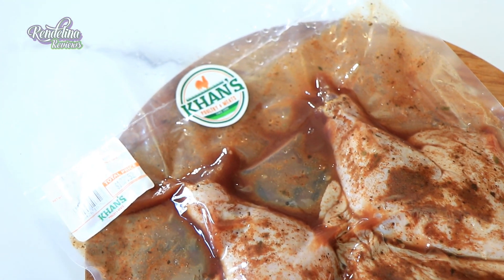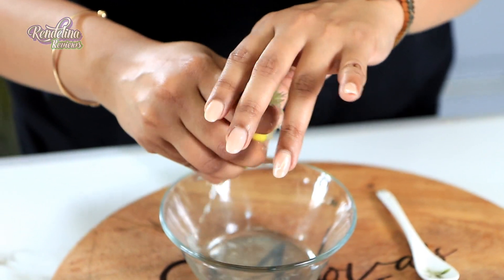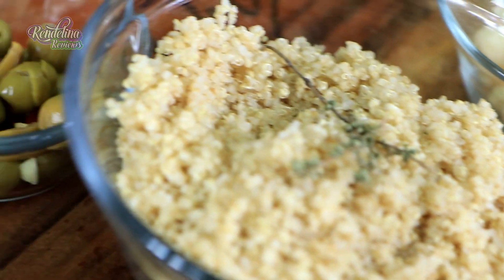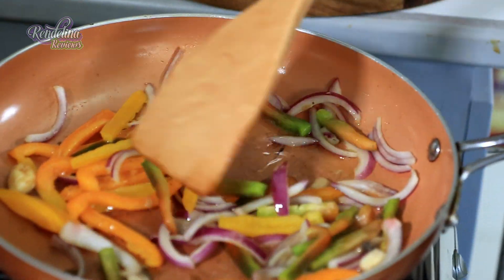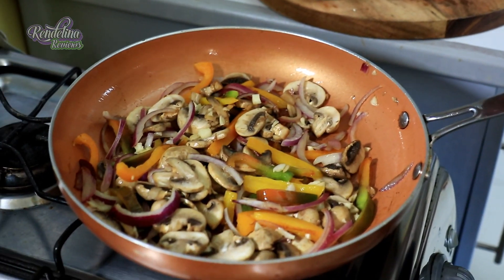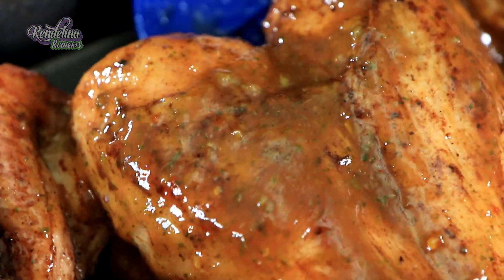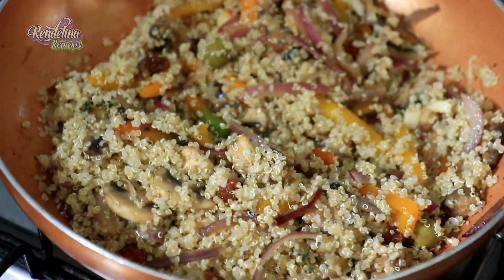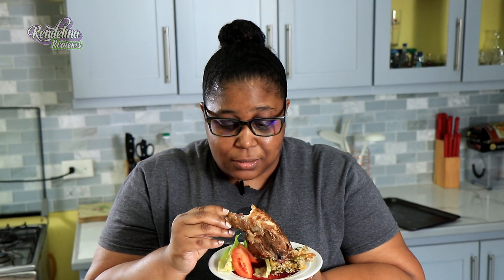Spicy Honey Herb Butterfly Chicken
In the Kitchen with Khan's Poultry And Meats Limited and Melova's Catering Services  cooking up some chicken .
Sauce
- 2 Tablespoons Ketchup
- 2 Tablespoons Lemon
- 1 Tablespoon Cognac
- 1 Tablespoon Sugar
- 1 Tablespoon Fresh Seasoning of Your Choice
- Quinoa (rinsed and steamed)
- Garlic
- Mushrooms
- Bell Peppers
- Red Onion
- Olive Oil and Seasonings
*Use any vegetables you have on hand